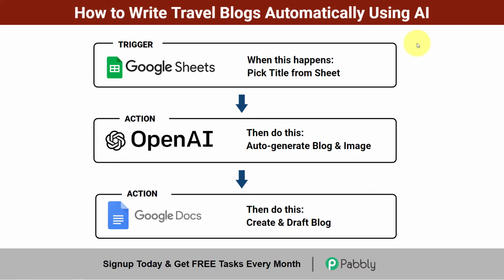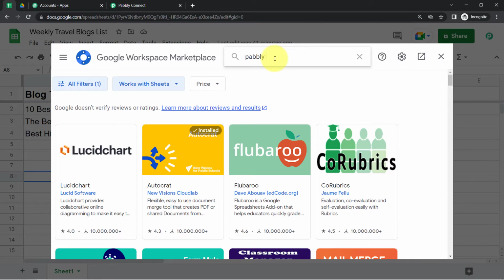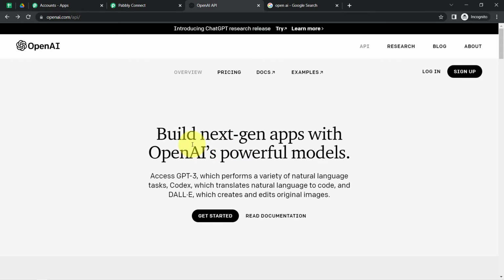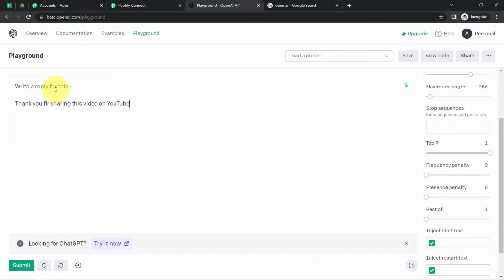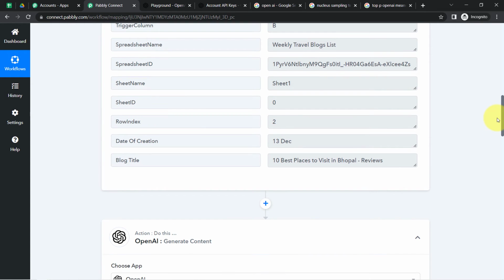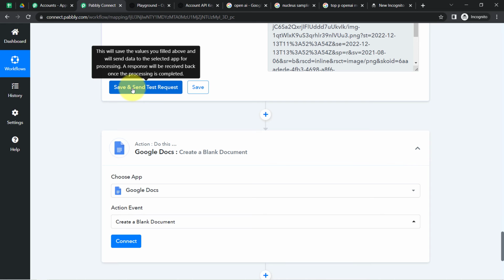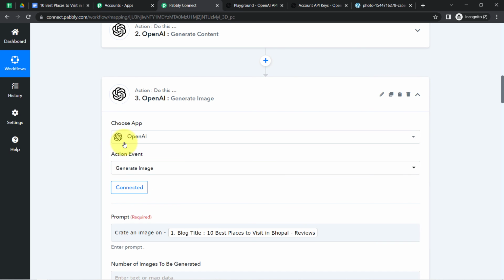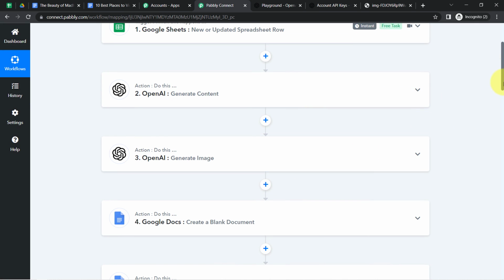How to Write Travel Blogs Automatically Using AI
This video will provide an overview of how Artificial Intelligence (AI) can be used to automatically create travel blogs. Writing travel blogs can be a time-consuming and labor-intensive task, but AI technologies can help automate the process and produce more engaging personalized content. Here, we are going to set up Google Sheets & OpenAI integration to automate the process of blog writing.

So check out the video & set up your blog writing on automation with the help of Pabbly Connect software.